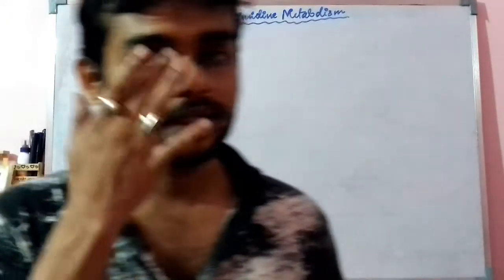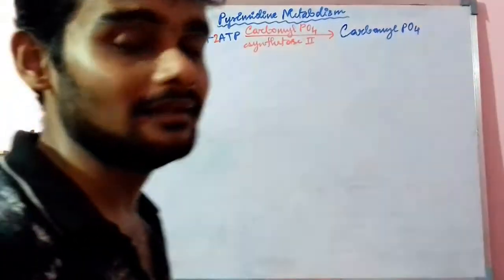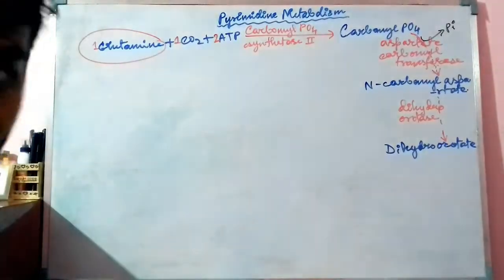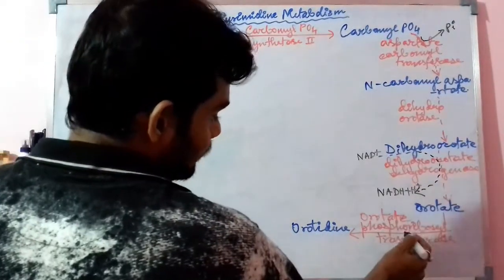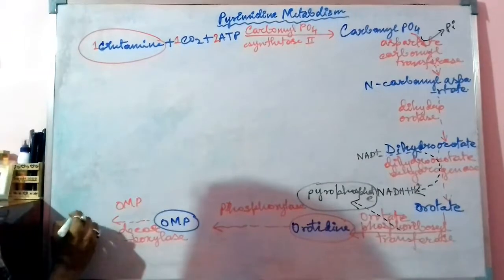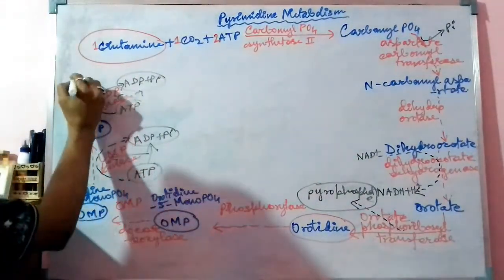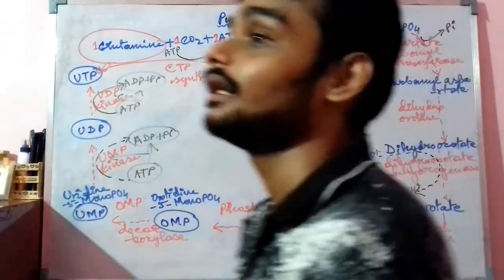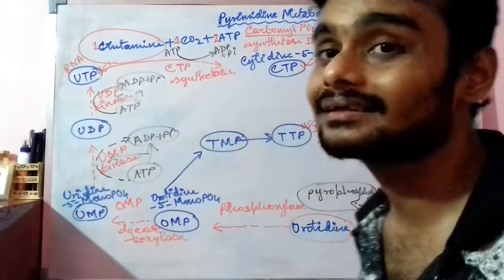Biochemistry || (Protein metabolism) de novo pyrimidine synthesis(FOOD TECH GATE-XL)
Pyrimidine nucleotides are synthesized from amino acids in the de novo pathway again along with ATP and carbon dioxide. The reaction happens within the cytosolic compartments especially of the cell during the direct pathway of nucleotide regeneration. Orotidine is the first stable nucleotide complex which gradually gives rise to thymidine, cytidine, uridine. The cytidine and thymidine are in the case of DNA whereas uridine instead of thymidine is in the case of RNA.

**N.B.: Roy's Academy is created with the sole purpose of spreading knowledge freely in the fields of Bioscience and Food science through online mode. Often interactive classroom sessions, coaching videos will be uploaded to convince the viewer about the concept of the discussion. In-depth analysis is the key focus of each topic uploaded here. While in course of study often, we come across articles and topics which needs illustrations precisely to clear the concept, unfortunately, some books and some authors do not mention everything due to some preferences and optimisations. Roy's Academy is focused mainly on those intricate analysis to have a better philosophy of the subject.